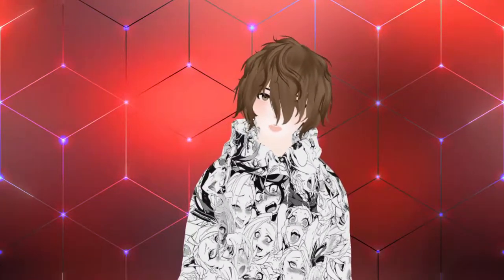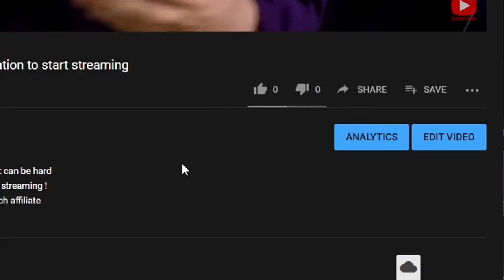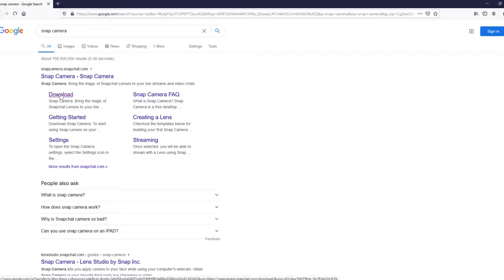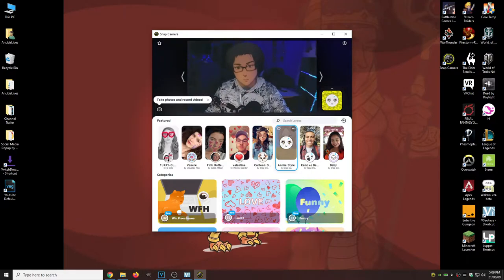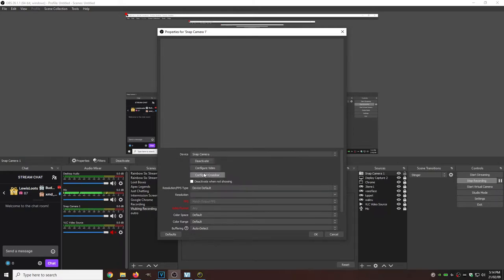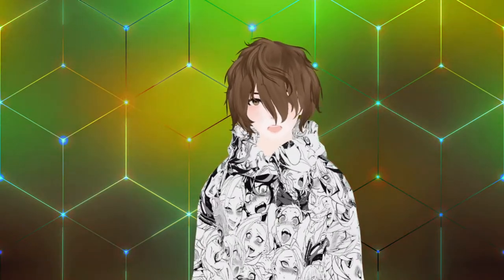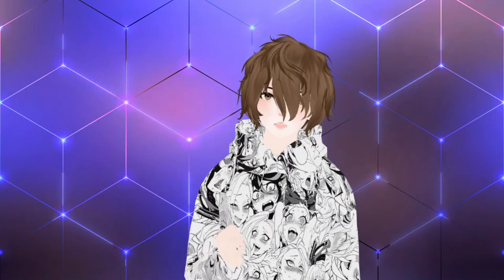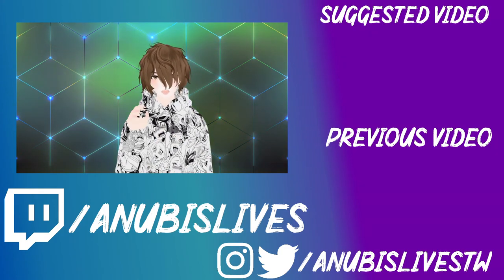FREE Vtubing Avatar by using a snapchat filter - Use this free vTuber avatar in your next stream!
Using a free Vtubing avatar will help our wallets. If you can't afford a Vtuber Avatar or you need a Free vTubing Avatar I have a FREE Solution for you... Using a vtubing snapchat filter will help you alot. Not many think about using a snapchat filter for vtubing to be possible but it is a low cost and effort way of doing things. Use this new Vtubing Filter today! No Luppet, vseeface or vtubing programs are required!

This is the same method that you seen Pewdiepie vtubing and how pewdiepie vtuber became a thing with snapchat filter in obs

⏲️Time Stamps⏲️
Intro - 0:00
Google - 1:21
OBS Setup - 2:05
Outro - 3:40